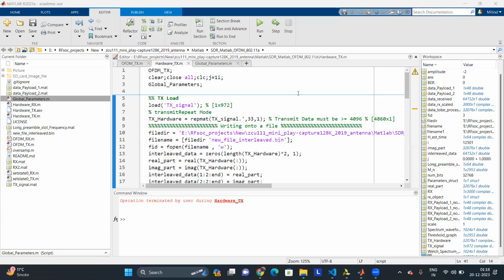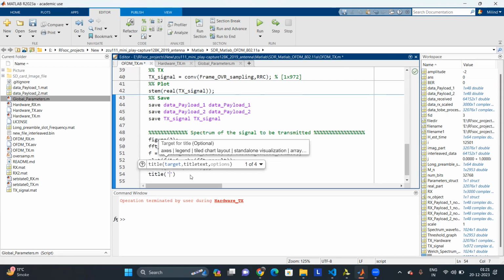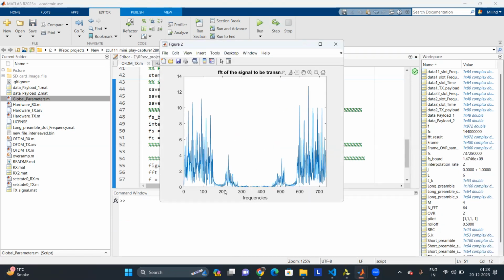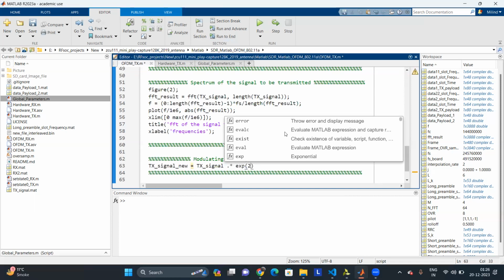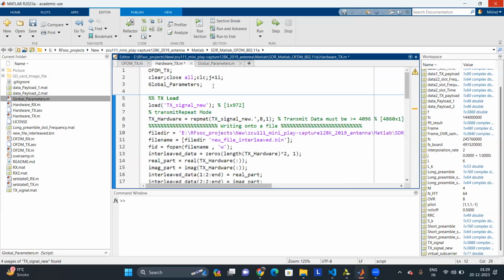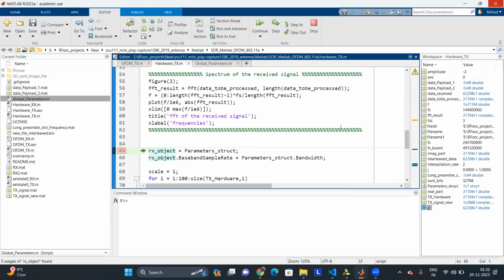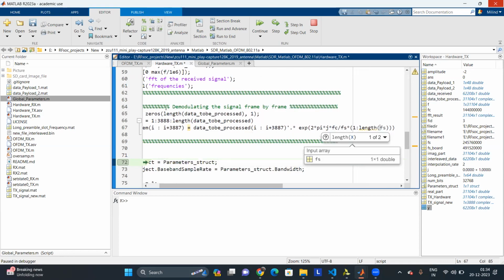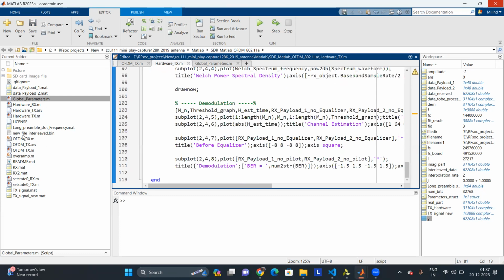P3_OFDM on RFSoC Using MATLAB without HDL Coder